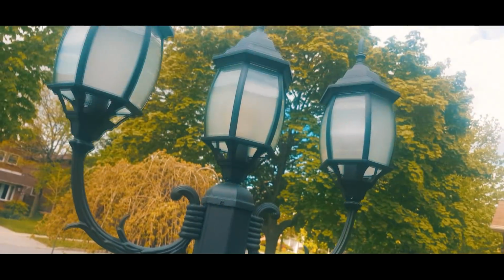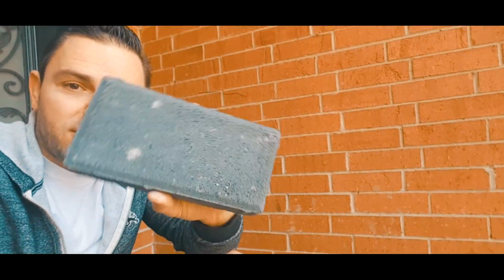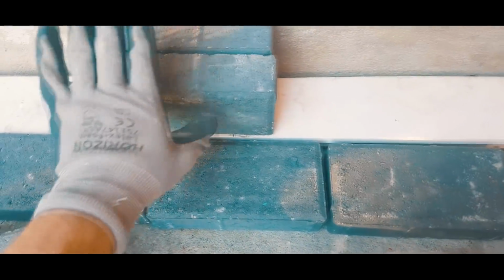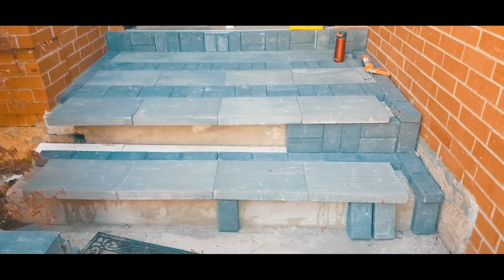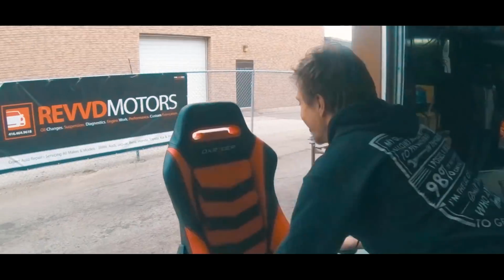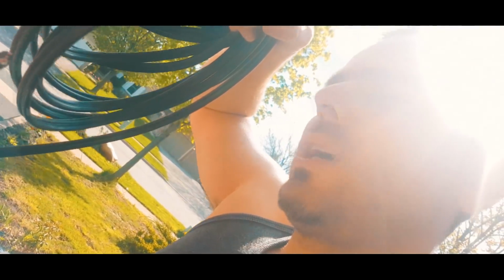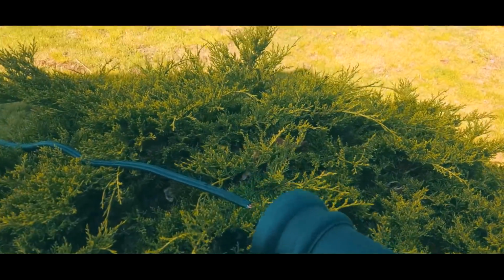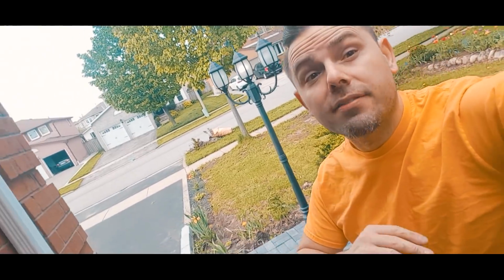How To Build Paver Patio with Stairs over Existing Concrete. DIY Interlocking Paver Walkway in 1 day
In this video you will learn how to build a paver interlocking patio walkway. We will build this over existing concrete slab. You will also learn how to install outdoor 3 light fixture in your walkway patio. Some tools and things that will help you are:

Gator Polymeric Beige Sand
Paver Lifter Puller Tool
24" Push Broom
Paver and Brick 10" Splitter
DustFree Makita 4"Dry Masonry Saw
Steel Tamper
XtremePower 2.5HP Compactor
Single light post
Tripple solra